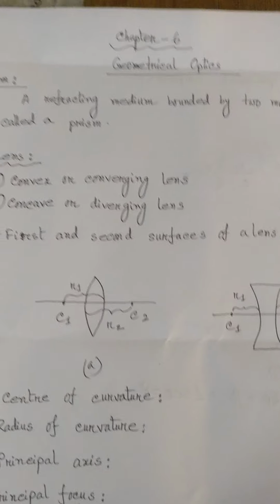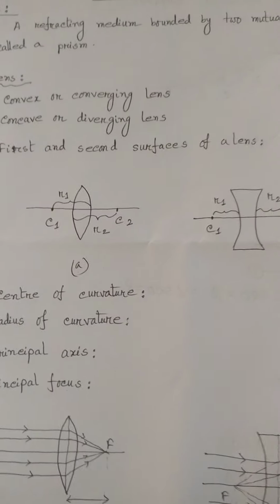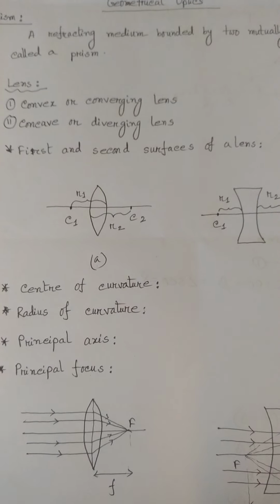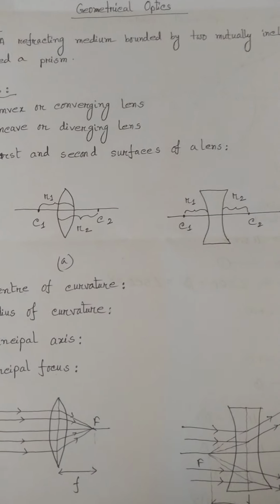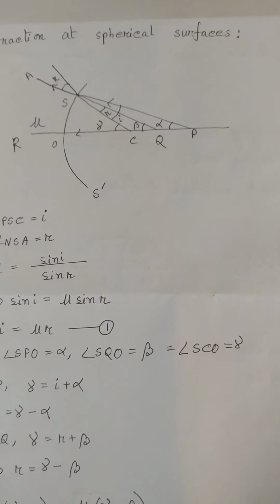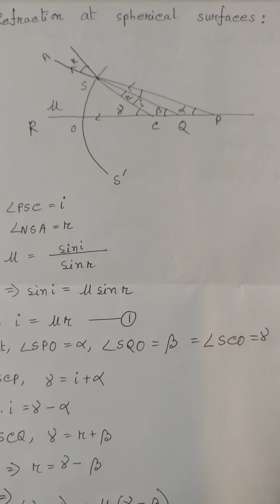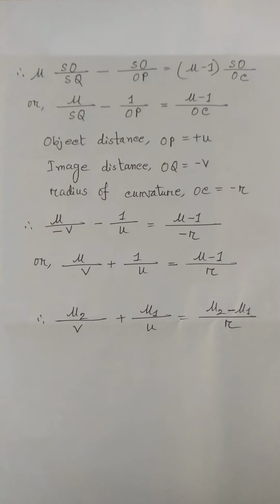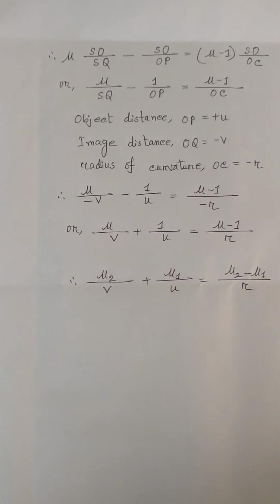Lasmin Hoque Class : XI ( EV) Subject : Physics 2nd Part